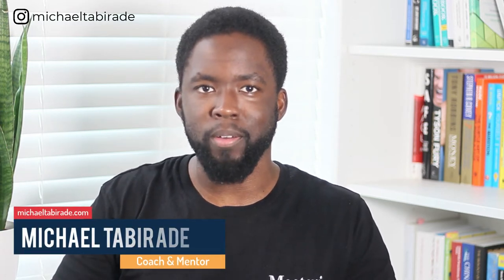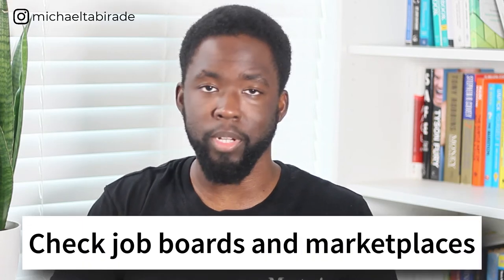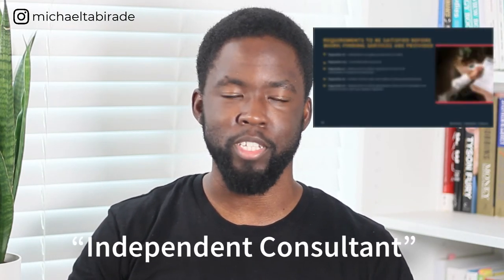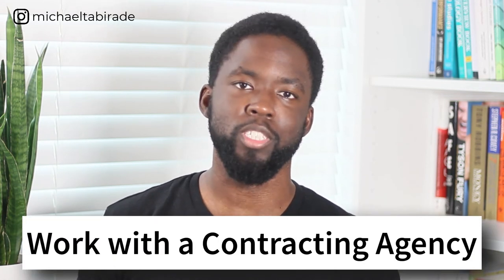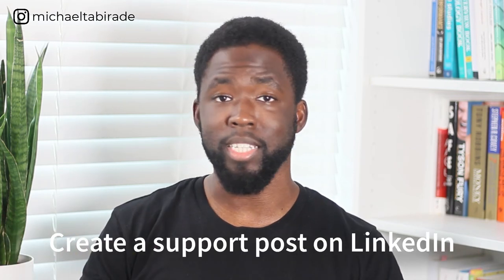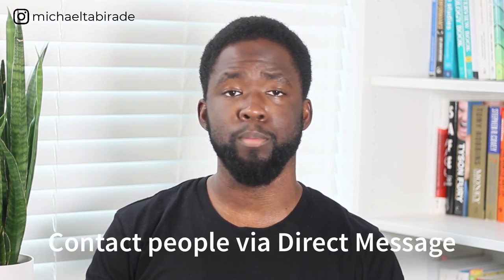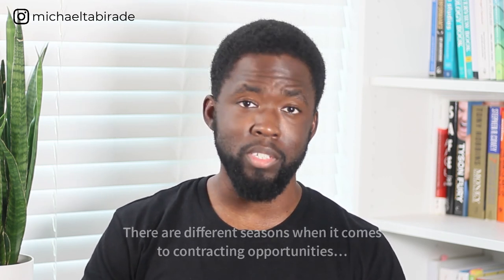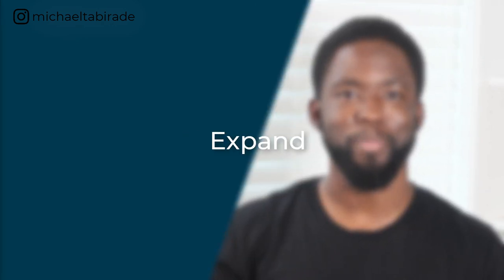How to get Jobs as a Contractor in the UK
If you're wondering how to get a new contract, especially if you're a starter in the game, then check out this video for more. Check out my contracting course: The Independent Consultant - A guide to contracting within the UK

00:00 - 00:57 Introductions
00:57 - 06:01 Job route 01
06:01 - 08:07 Job route 02
08:07 - 10:45 Job route 03you

2️⃣ Join our Newsletter: Our Exclusive Weekly Personal Development Tips & Resources

My mission is to create millennial EVERYDAY LEADERS that shape culture and make a positive impact to our society in their personal and professional lives

🔴 COACHING: Find out how you can get 1-2-1 coaching through via this link. I only take on 20 clients at a time, so spaces are limited.

🟡 BOOK RECOMMENDATIONS: Learn about the books that have changed my life and given me an intentional outlook on life

QUESTION — What topics would you like me to discuss in my next videos?

About:
Learning how to get contracting roles is vital for your survival within this contractin space. In this video, I talk about different ways in which you can find out about how to apply and find contracting opportunities.